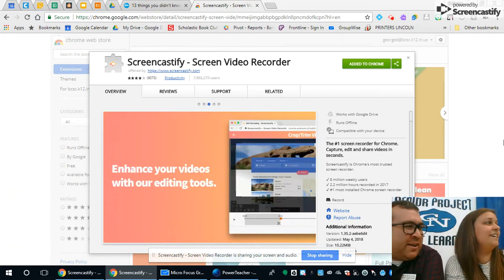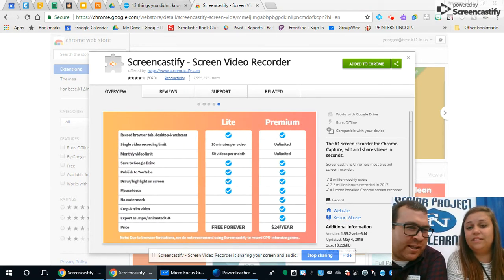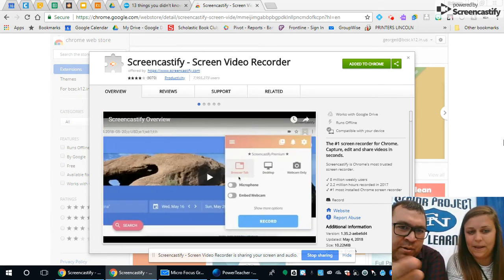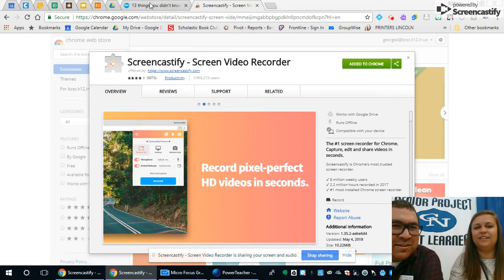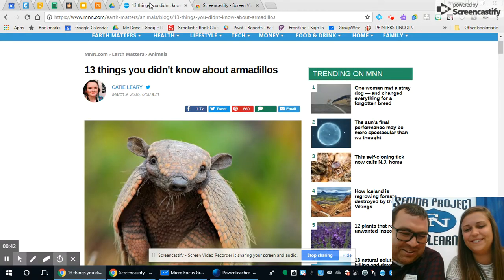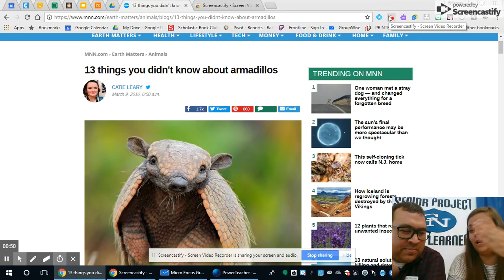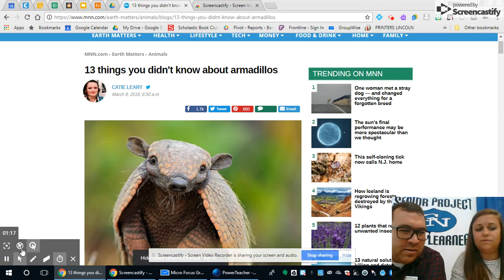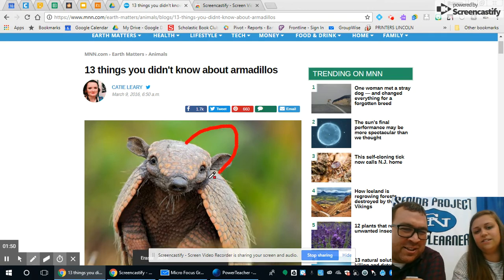5 10 18 Screencastify Updates Four Minute Friday Fun BCSC Tech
Learn how to use Screencastify